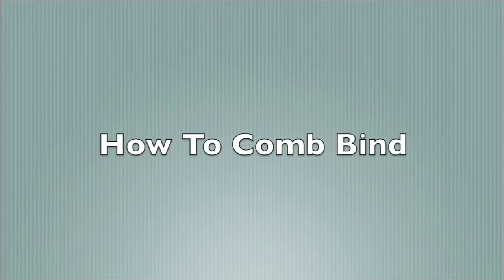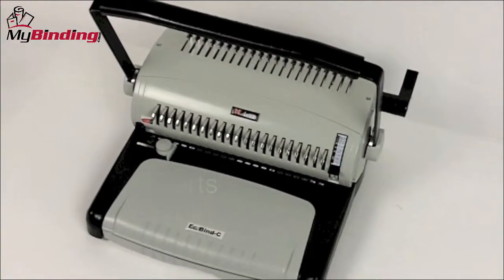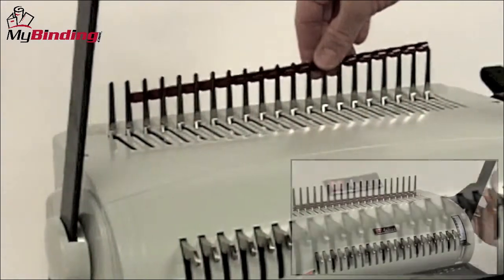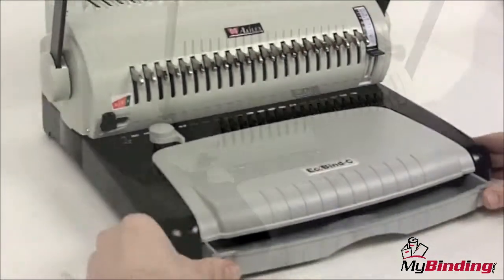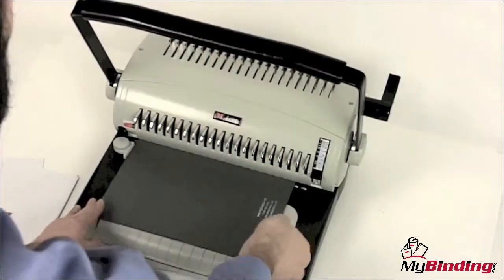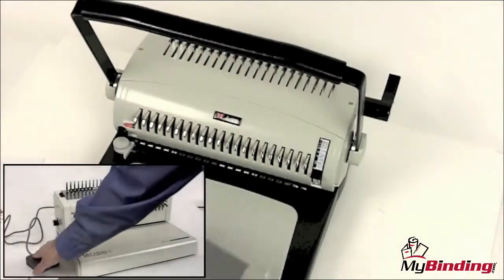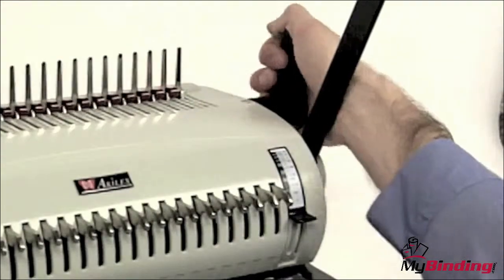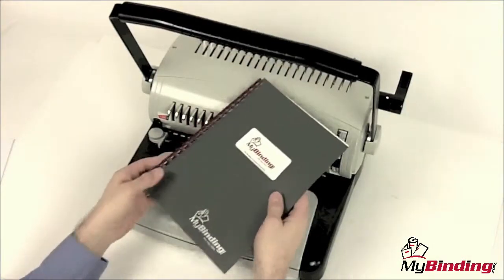How To Comb Bind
brings you this demonstration of How to Comb Bind.  Check it out to learn the basics of how to use a comb binding machine and see an example of the book binding process. For more details on a wide selection of popular binding machines, visit

Take a look and if you have any questions feel free to give us a call toll free at 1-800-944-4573. We have a huge selection of binding machines, spines, covers, and more. You can also find us online on Twitter, Facebook, and our blog.